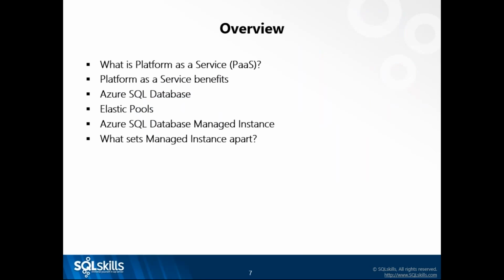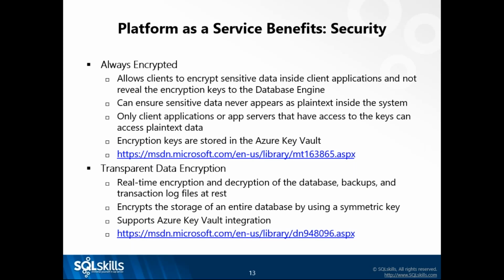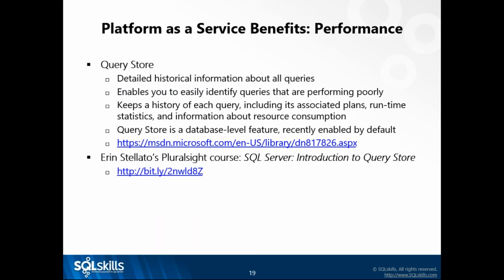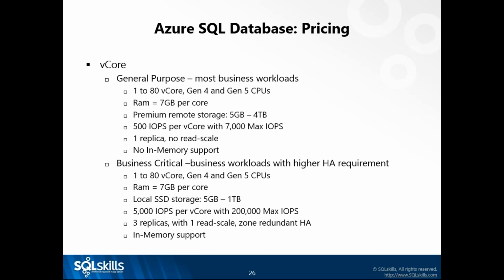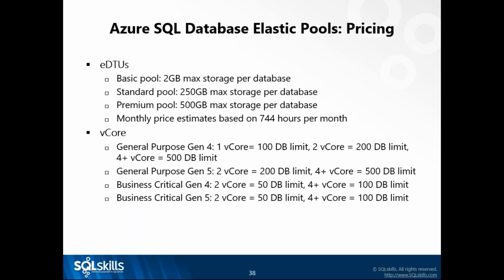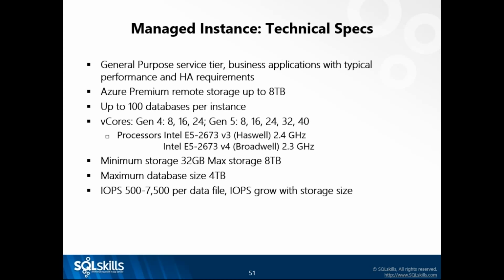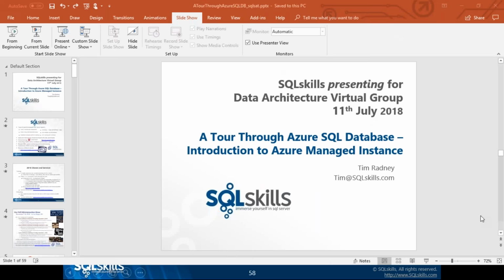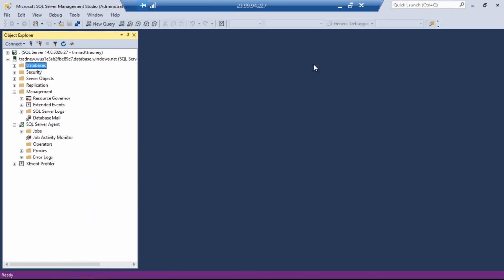20180711 - An Introduction to Azure SQL Managed Instances by Tim Radney